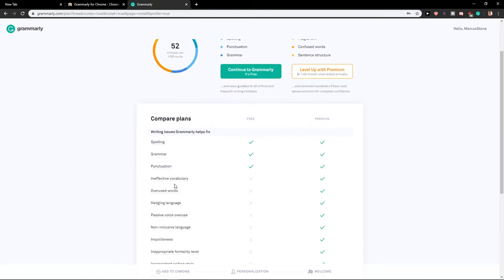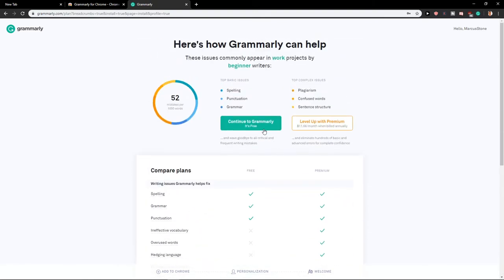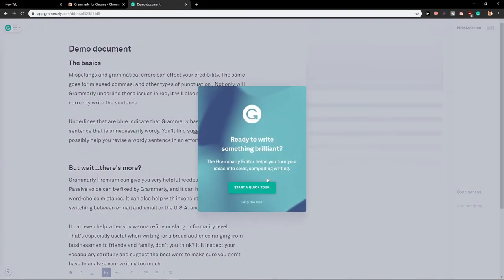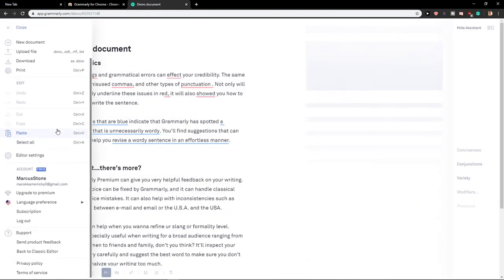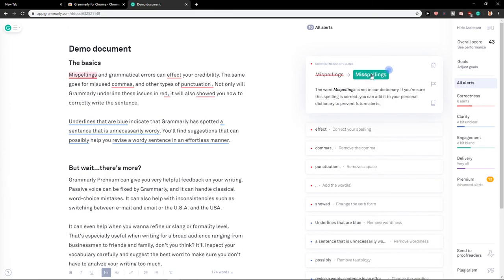How To Install GRAMMARLY Extension in Google Chrome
In this video you will learn How To Install GRAMMARLY Extension in Google Chrome , transferwise ‏‏‎ ‎

GET AMAZING FREE Tools For Your Youtube Channel To Get More Views:
Tubebuddy (For GROWTH on Youtube):